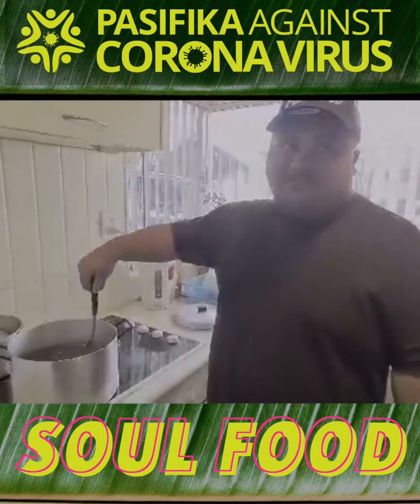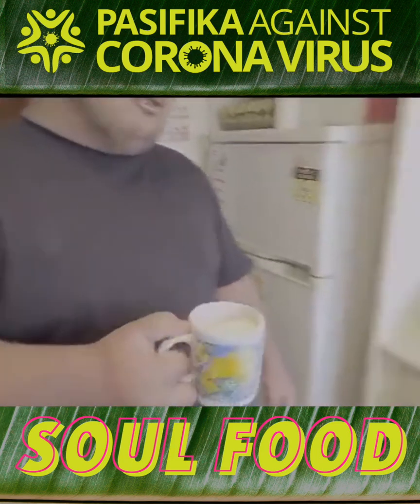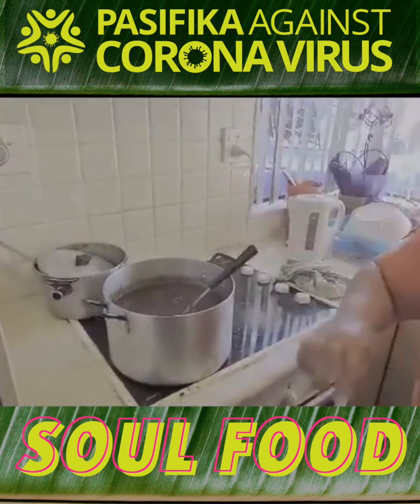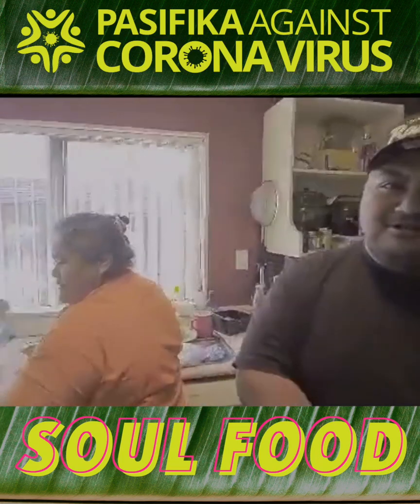SOUL FOOD – KOKO ALAISA: AOKUSO AIGA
Today we start sharing every Saturday, cooking videos of Pasifika dishes from the community.  We are keeping these videos raw and real.

Many thanks to Faleolo Aokuso and her son Henry Aokuso for sharing their Koko Alaisa (cocoa rice) recipe video. Happy Mothers Day to Tinà Faleolo!

Key ingredients
Rice, water, coconut cream, sugar, koko and leaves from lemon tree

@Faleolo Aokuso @Henry Aokuso Monalisa N Evalynn-Grace Aokuso